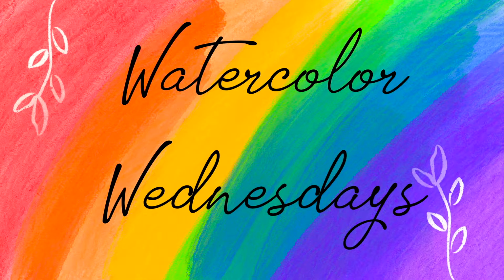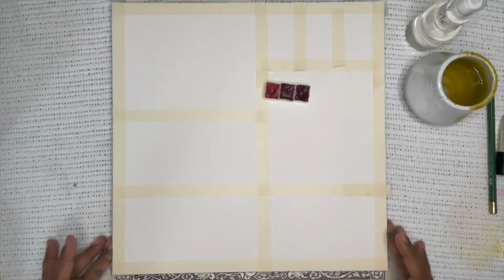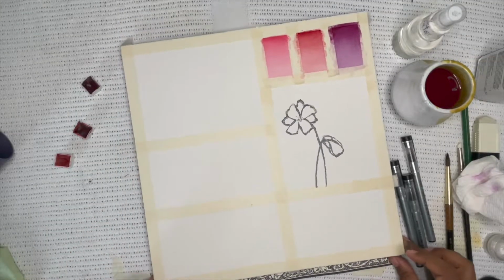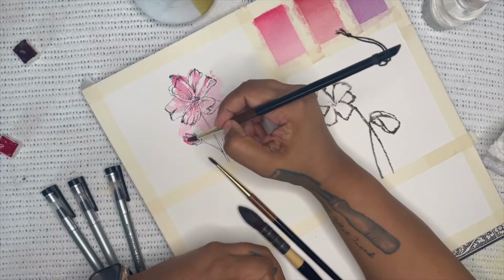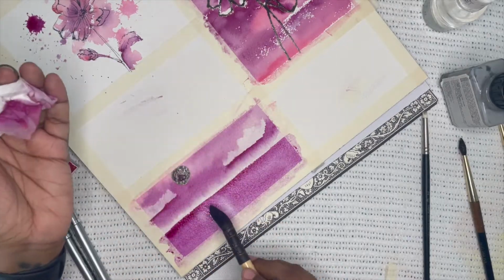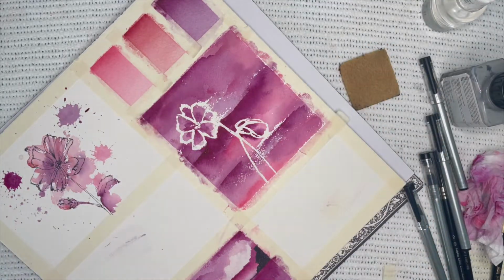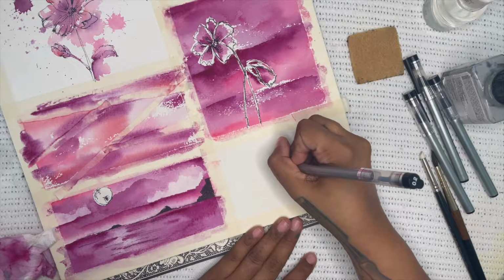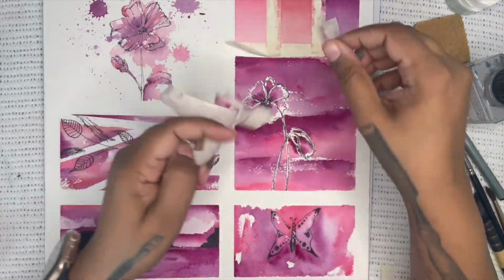Watercolor Wednesday: Color Themed pages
Watercolor Wednesdays: Color Themed Pages

In this video I’m going to go over how put together a study page based on a color theme. These pages can be used as studies for larger projects to work out kinks and techniques.

Tenderness, Once Again, The Lounge, Energy, Creative Minds

To see more of my work and ways to buy prints or for custom art work PM me.